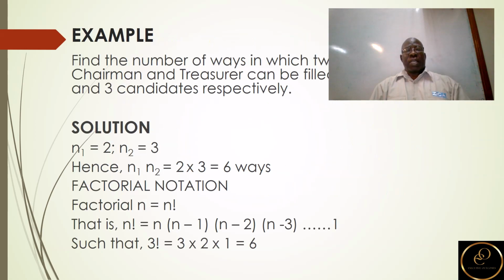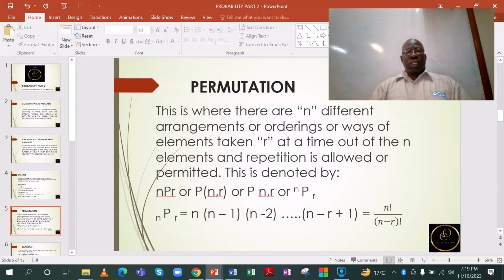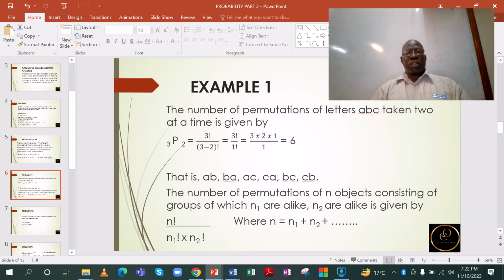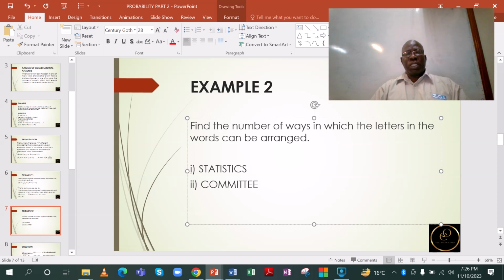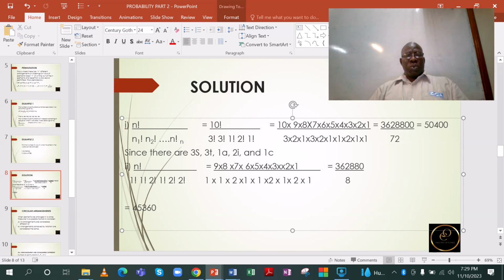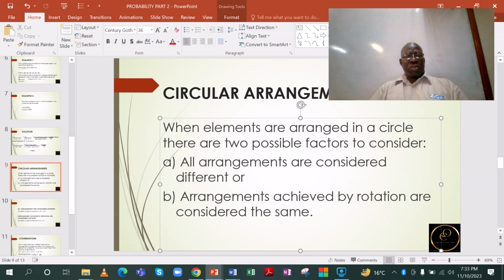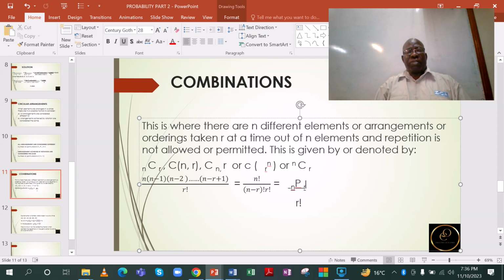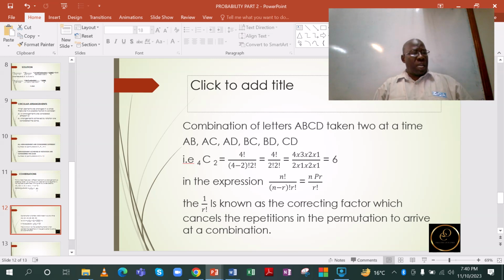COUNTING TECHNIQUES IN PROBABILITY